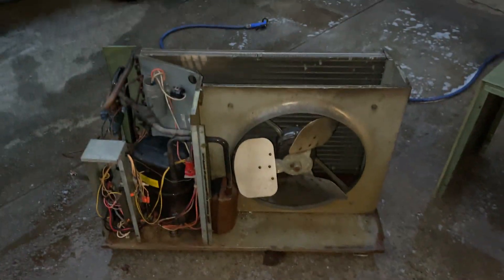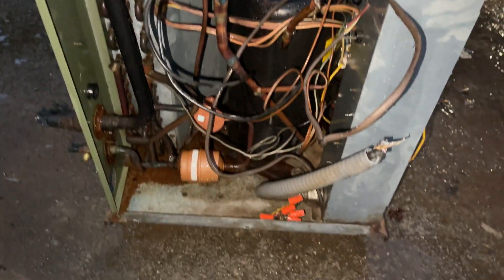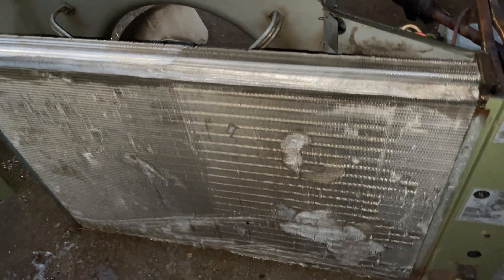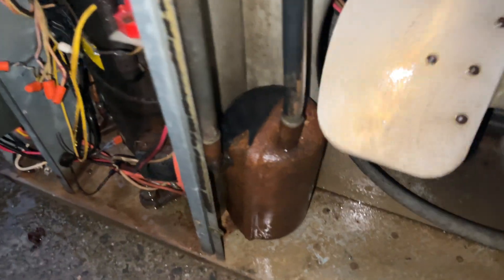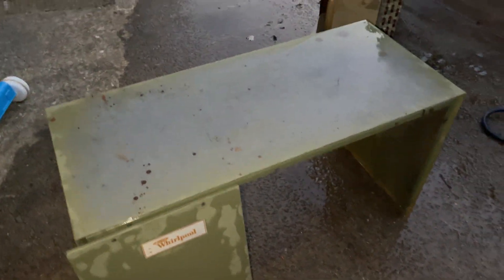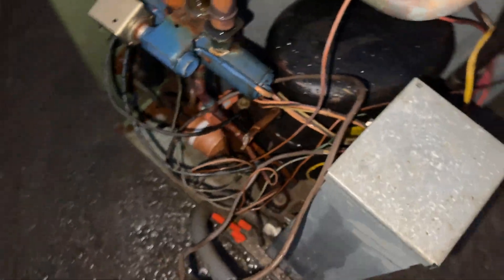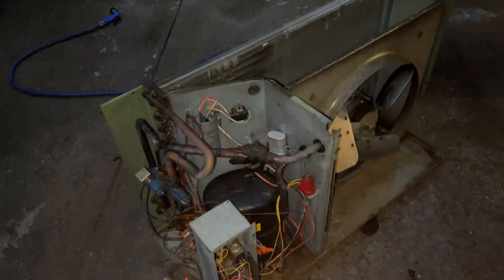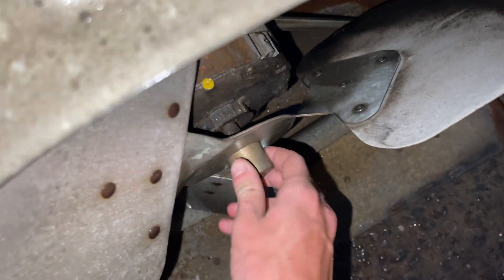Whirlpool NCHBA Heat Pump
My latest project, one of many I've been working on. This is an extremely rare vintage 1983 Whirlpool Heat Pump. This was replaced purely due to age, as the original air handler inside was extremely rotten, falling apart. The heat pump still worked, and it will soon work again.

Update, It lives!

Video, editing and original music is by me (HVAC Explorations).

For every video, I use Adobe Premiere Pro (video production) and Logic Pro X (music production).